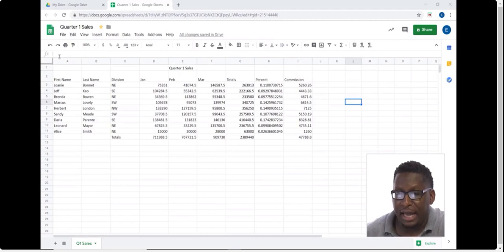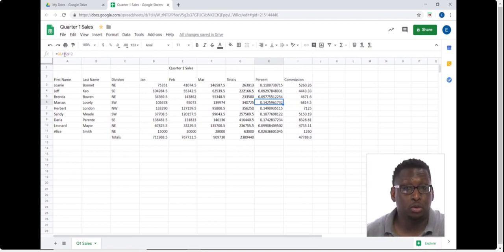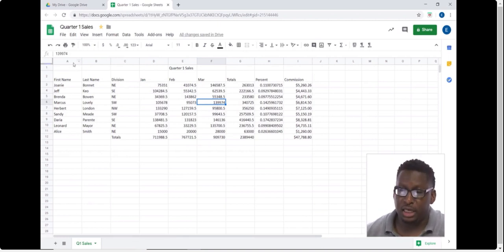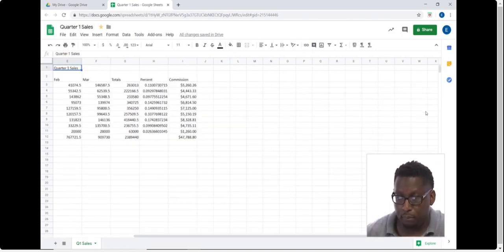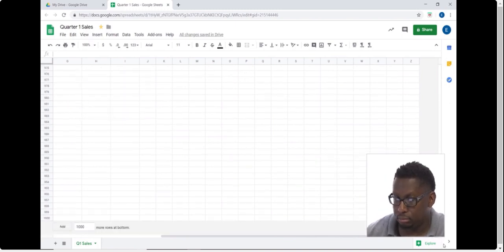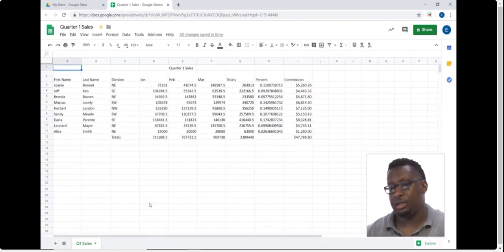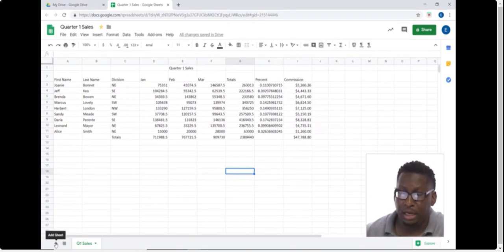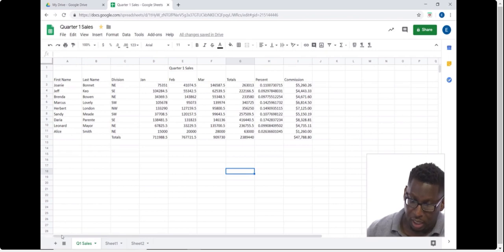Umderstanding sheet components